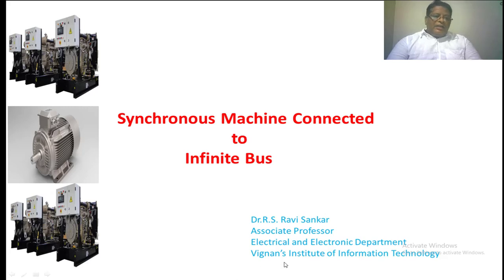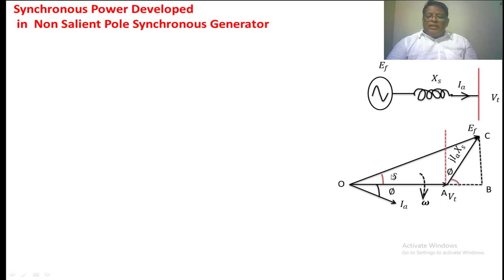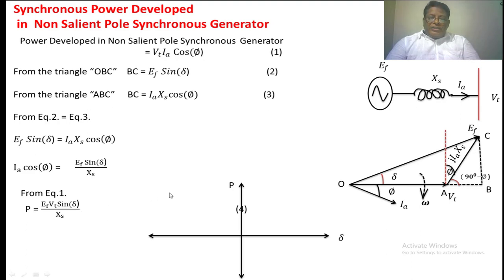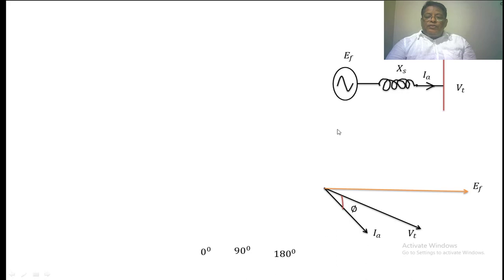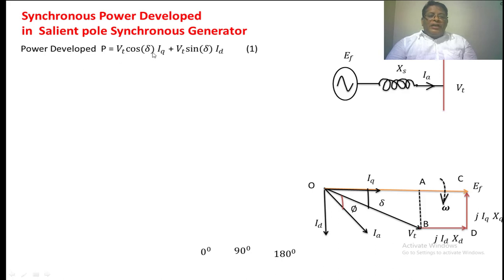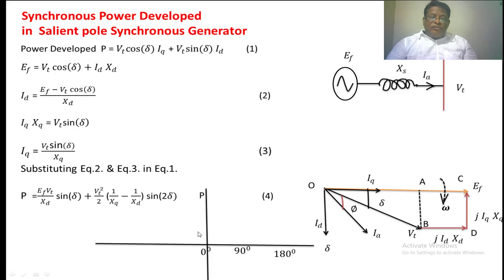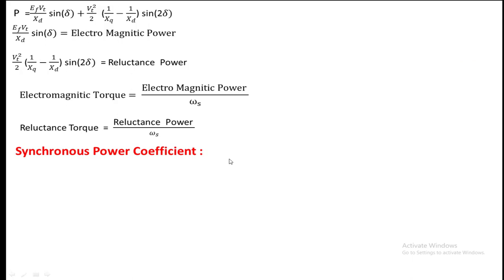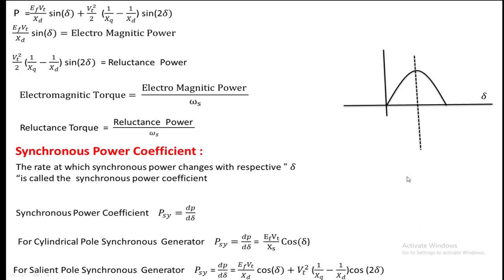Synchronous Machine Connected to Infinite Bus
Synchronous Power and Synchronous Power Coefficient of Cylindrical and Salient Pole Synchronous Machine are Explained